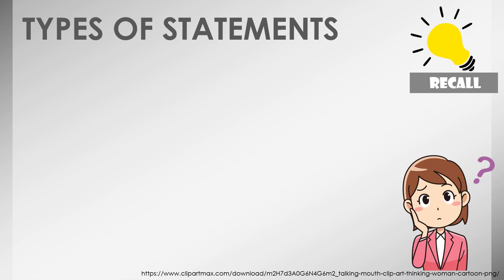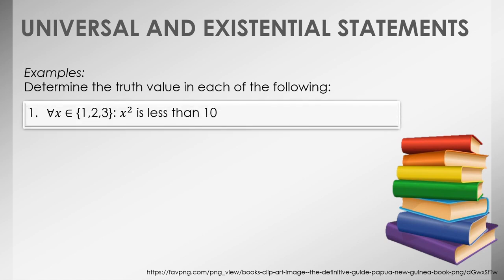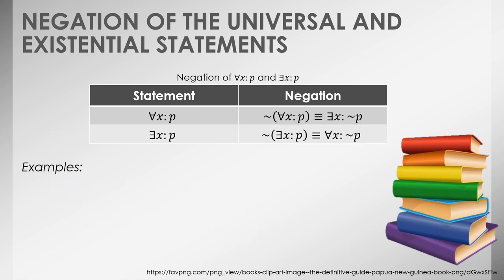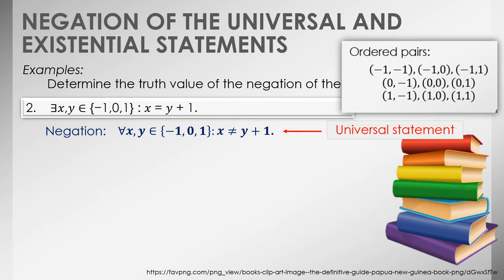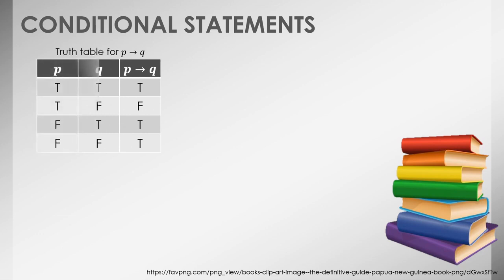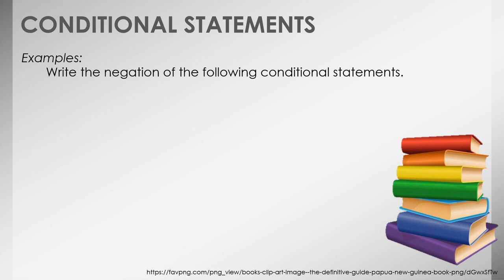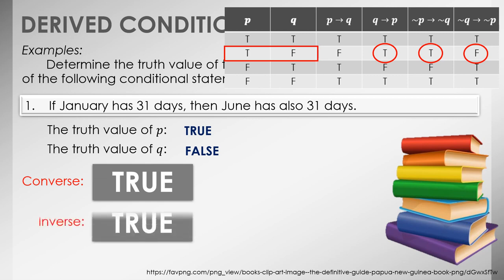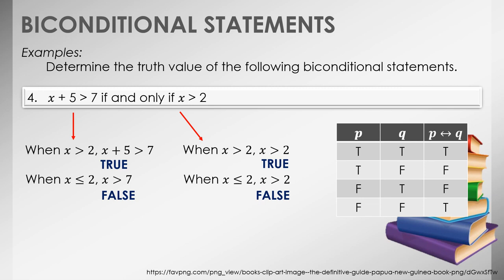MMW: Logic (Part 2) Universal, Existential and Conditional Statements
This recorded video is a continuation of Logic (Part 1).

Lecturer: Ms. Norlailah M. Madid